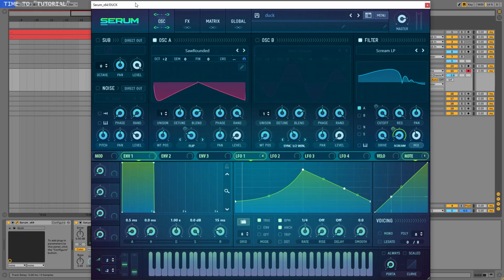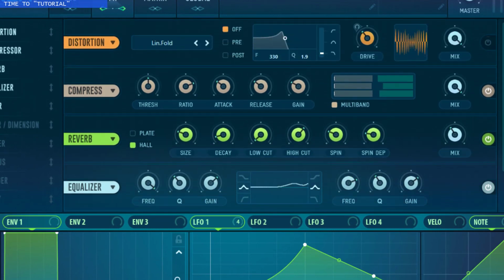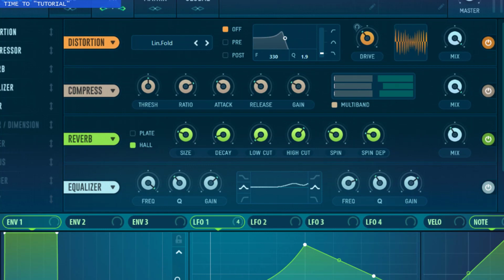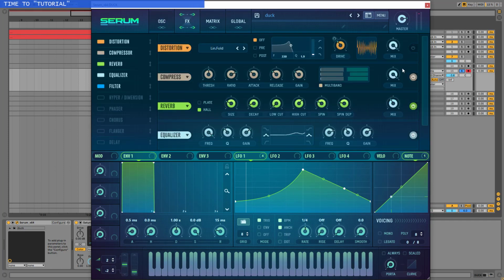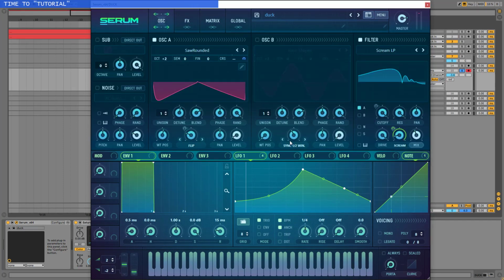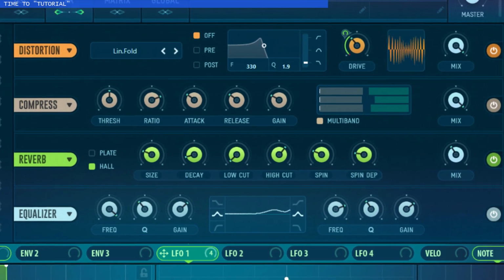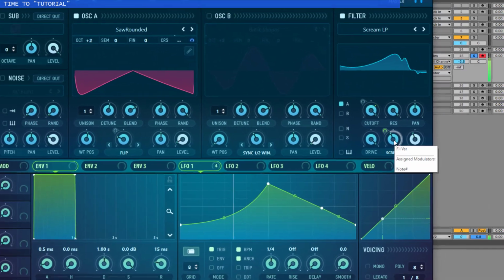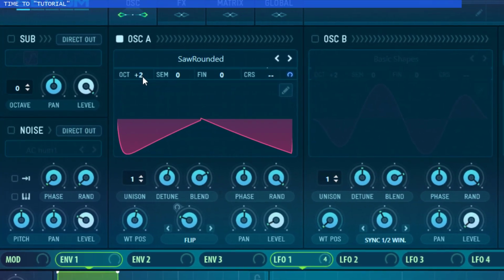Xfer Serum Trap Bass Duck - Scream Filter (Sound Design)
Are you addicted to Trap and Sound Design and you use Ableton Live? In this video I show you how to use the new Scream Filters in XFer Serum to create a weird yet funny and useable trap bass or trap lead. We are using Ableton to make this fine trap beat. Ableton Live is a perfect tool to create modern EDM songs, sounds, basses.